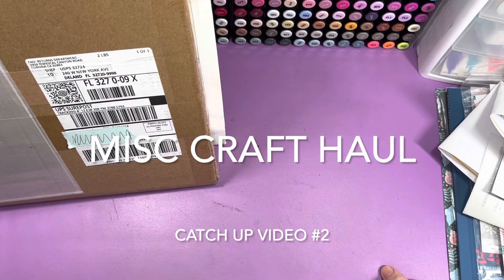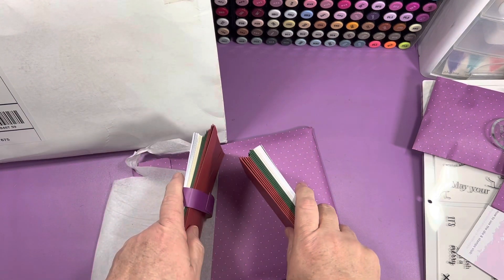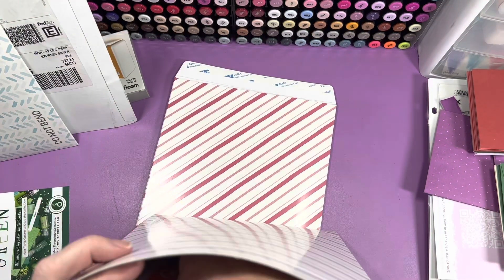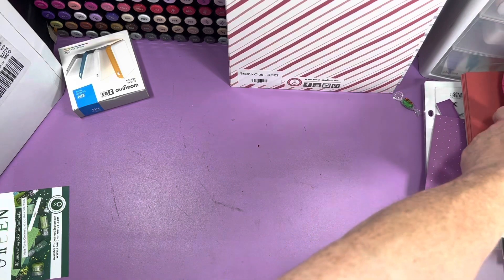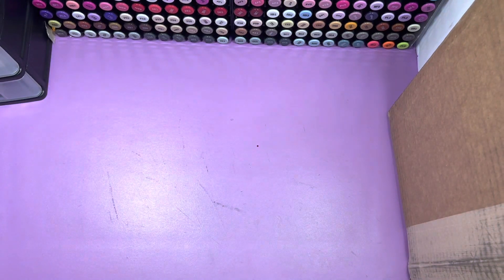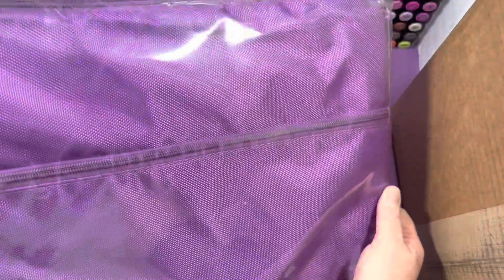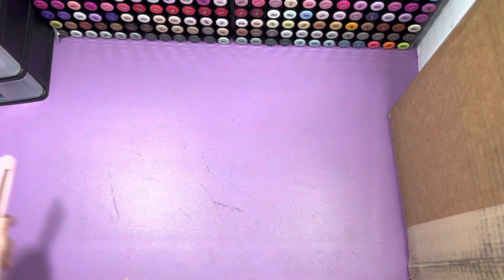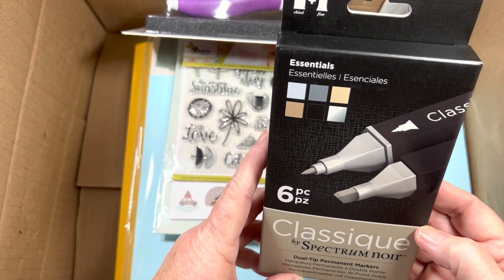Craft Haul from 12.9.22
Hello everyone. I am sorry for not getting my videos uploaded. It was a crazy couple of months and things are finally getting back to normal. I did record shipments in a timely matter, but having the time and energy to do anything else was just not happening. 😊